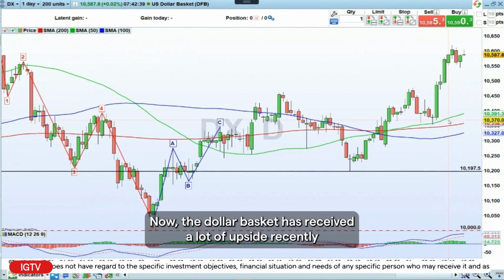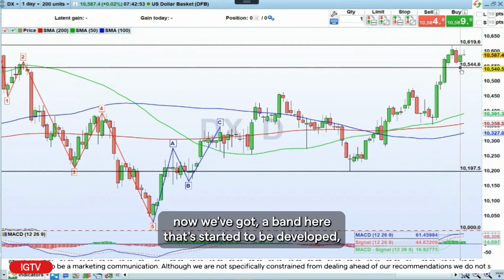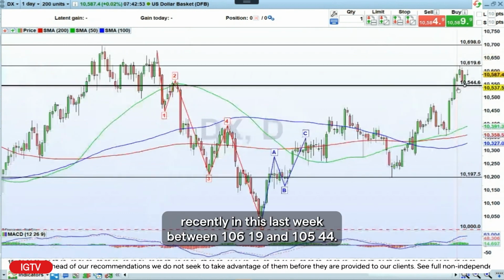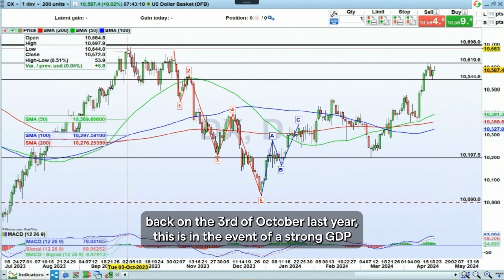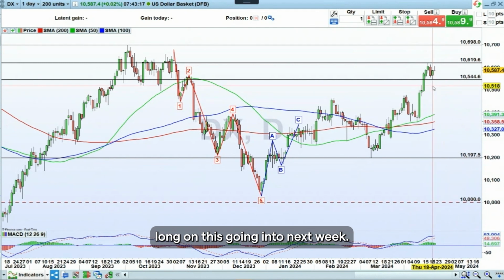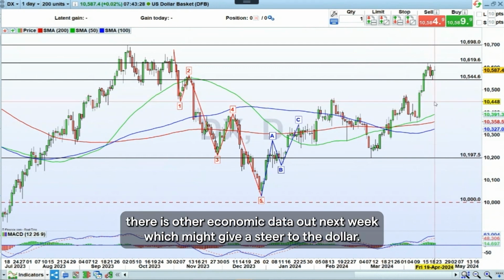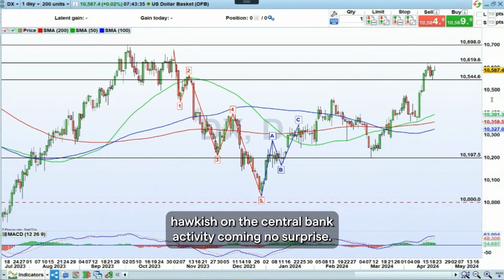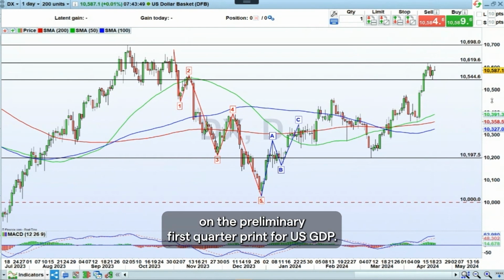Trading volatility: DXY on US Q1 GDP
With the US economy seemingly able to cope with relatively high US interest rates there’s the potential for this coming week's US GDP reading for Q1 to be strong. If this comes to pass there will inevitably be a long trade to be had around the US dollar. IGTV’s Jeremy Naylor looks at likely levels which may be key. The data is out on Thursday 25 April.